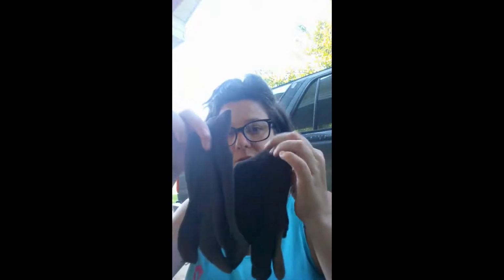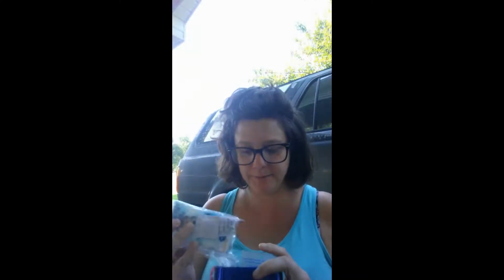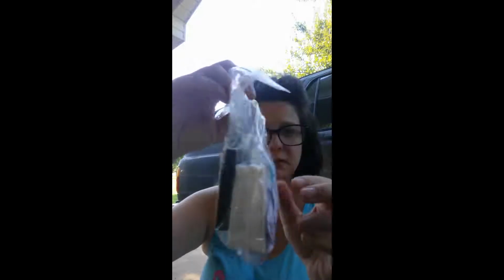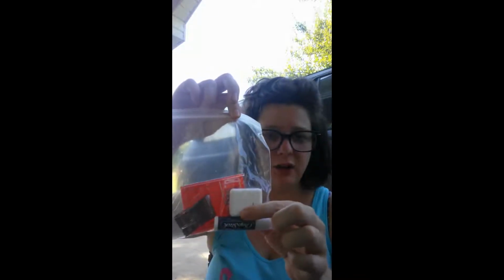EDC or Every Day Carry--what's in YOUR bag?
Hey everyone! I'm back with another makeup-free & crazy haired video lol! This is to get y'all thinking about what you have (or don't have) on hand in case of an emergency. Check it out and let me know what you think!

Also DERP sorry I held my camera the wrong way :/ I'm still learning! One day I'll figure all this stuff out!